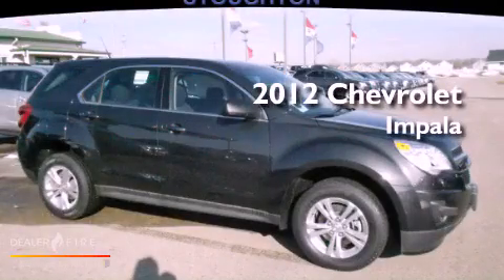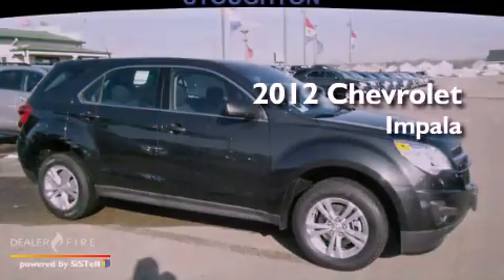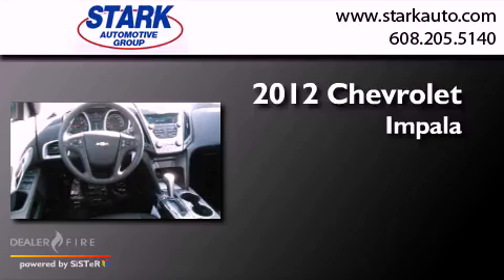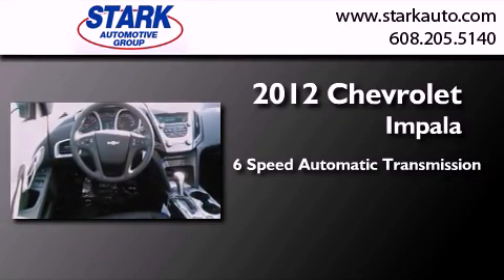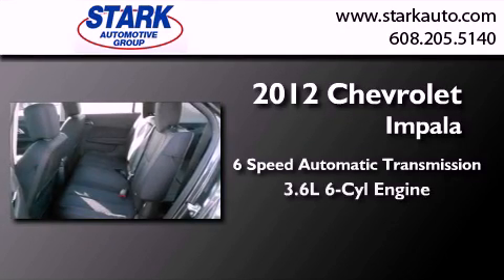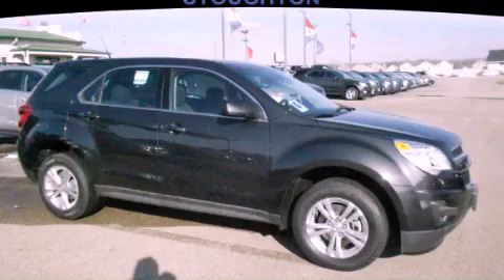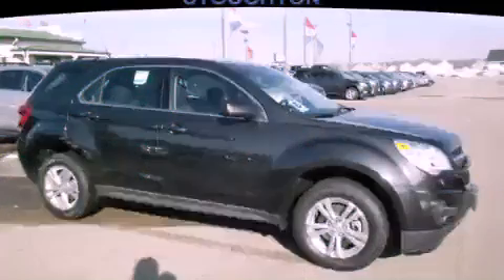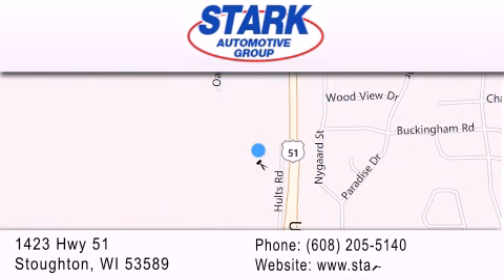2012 Chevrolet Impala Stoughton WI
Year : 2012
 Make : Chevrolet
 Model : Impala
 Engine : 3.6l
 Trans . : 6-speed automatic electronic with overdrive
 Exterior : ashen gray metallic
 Miles : 120,004
 Interior : ebony
 Stock : 3120417